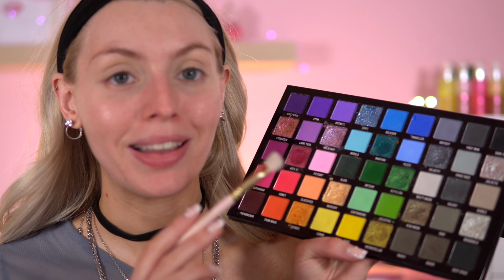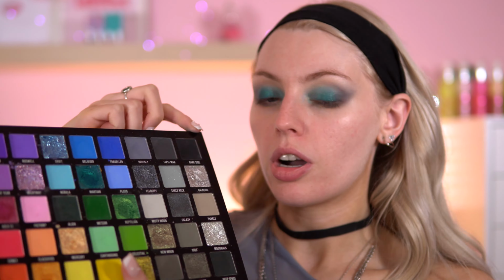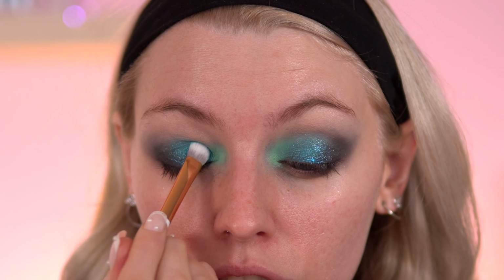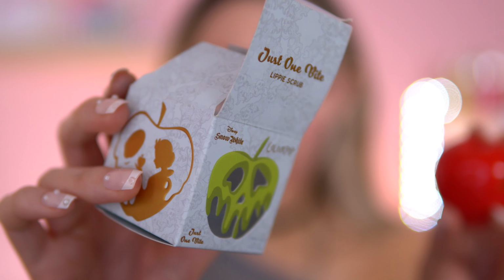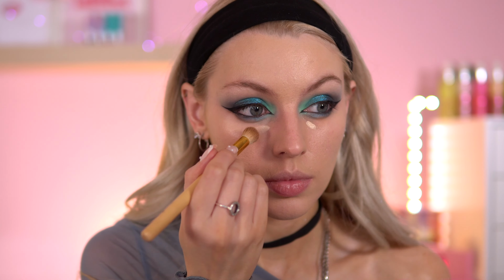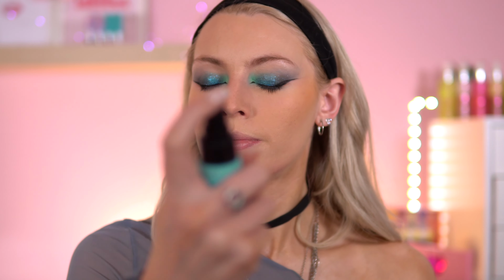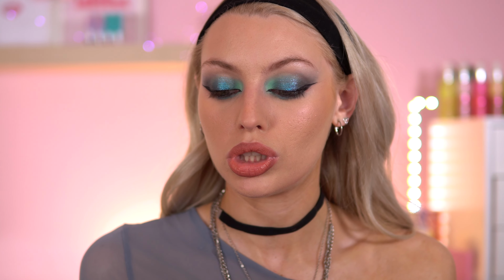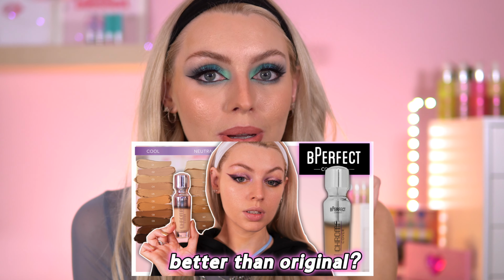cool tones blue eyeshadow GRWM 💎 Palette and Makeup Revisits!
cool tones 90s blue eyeshadow GRWM 💎

Today i will be using a palette which won my palette poll on my Patreon. i will be using the Bperfect Carnival Interstellar eyeshadow palette to create a cool toned blue som eyeshadow. its giving me Cinderella Smokey vibes

★PRODUCTS IN THIS VIDEO★:
💕Eyes:
BPerfect Carnival intertsellar eyeshadow palette
Odens Eye Jewel Shine singles shade Daniel
charlotte tilbury rock n kohl veruschka mink
Shein Lashes
Meggi Lashes Daisy

💕Lips:
Colourpop Snow White Just One Bite Lippie Scrub

⬇︎Answers to some question’s you might have⬇︎

- Setup
Lights: Yongnuo YN600L LED Fill Lights x2 & Neewer LED Ring Light
Camera: Sony A6500 w/ Sigma f1.4 30mm Lens